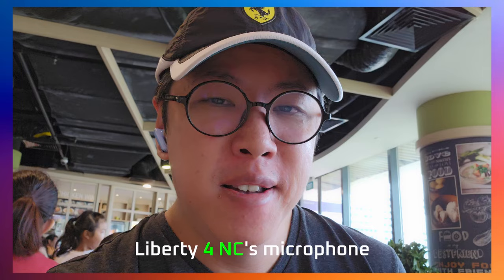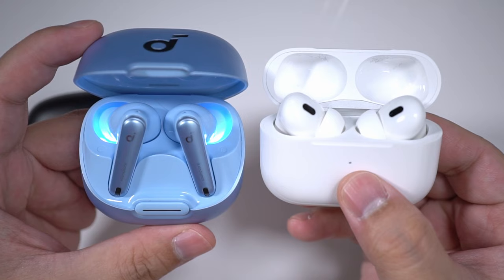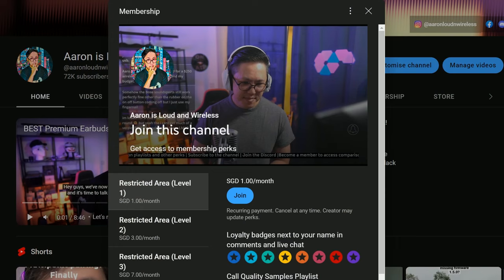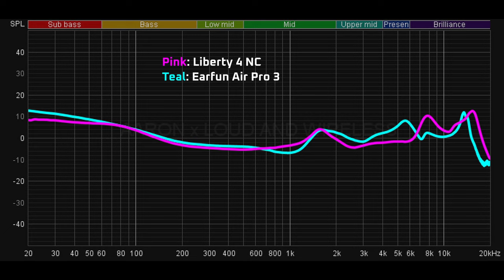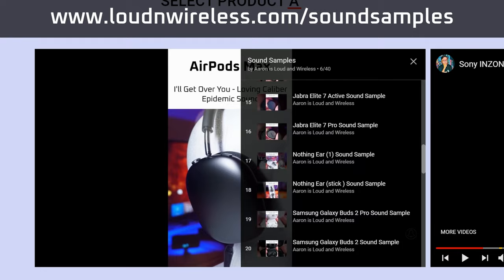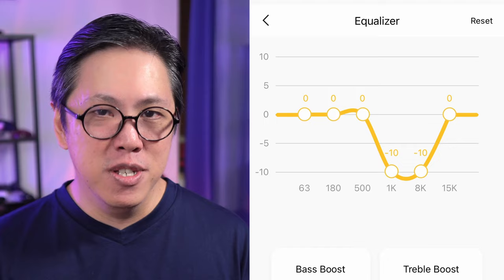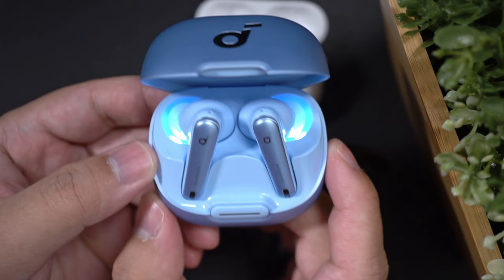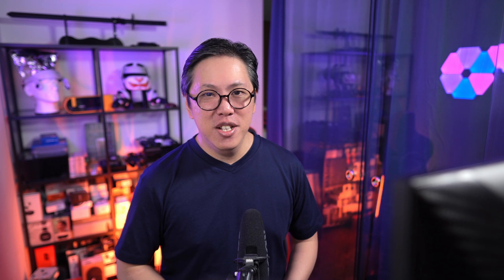Soundcore Liberty 4 NC Review vs Earfun Air Pro 3 vs AirPods Pro 2 | Did not expect this! 😲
Soundcore Liberty 4 NC
Earfun Air Pro 3
AirPods Pro 2

00:00 Soundcore Liberty 4 NC mic test (real world)
01:46 Liberty 4 NC ANC performance good?
02:45 Liberty 4 NC call quality vs Liberty 4 vs Space A40
04:48 Best Transparency mode?
05:22 Sound quality good?